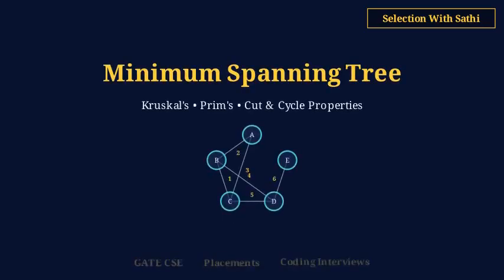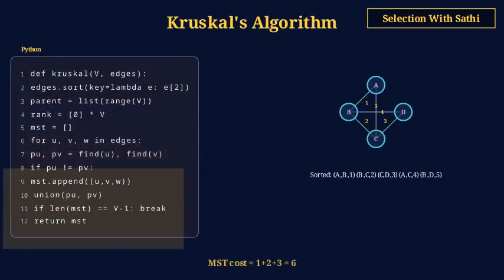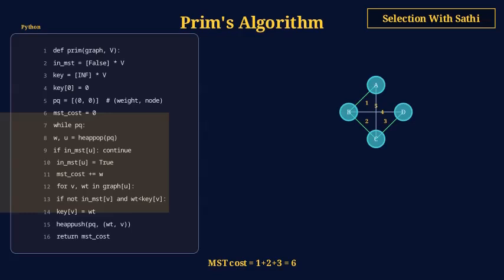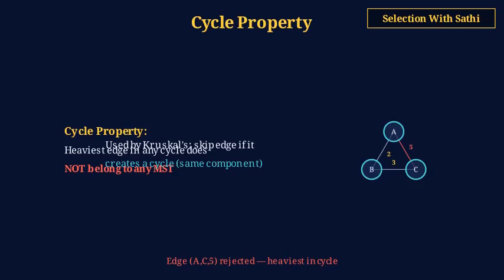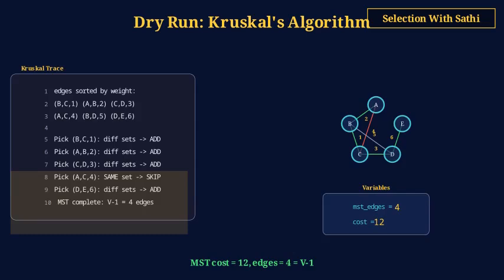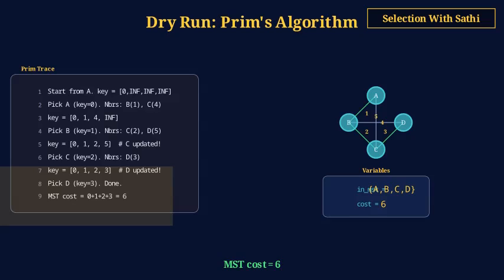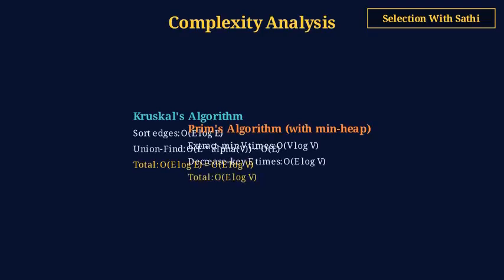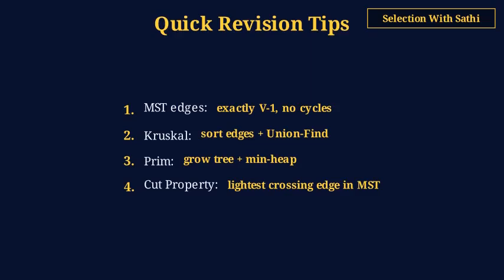Minimum Spanning Tree | Selection With Sathi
📚 Minimum Spanning Tree | Minimum Spanning Tree
Kruskal's, Prim's, Cut & Cycle Properties with code

📌 Key Formulas:
1. MST Properties: Spanning Tree: V-1 edges connecting all V vertices | MST: minimum total weight
2. Kruskal's Algorithm -- O(E log E): Sort edges by weight, greedily add if no cycle (Union-Find)
3. Prim's Algorithm -- O(E log V): Grow MST from a source vertex using a min-heap
4. Cut Property: Lightest edge crossing any cut must be in the MST
5. Cycle Property: Heaviest edge in any cycle is NOT in the MST

⏱️ Timestamps:
0:00 Introduction
0:32 MST Properties
1:12 Kruskal's Algorithm -- O(E log E)
1:54 Prim's Algorithm -- O(E log V)
2:40 Cut Property
3:21 Cycle Property
4:02 Kruskal's on 5-Node Graph
5:00 Prim's on Same Graph
5:47 Compare Kruskal's vs Prim's
6:31 MST Uniqueness Check
7:19 Quick Tips & Tricks | टिप्स
8:02 Summary | सारांश

💡 Quick Tips:
• Greedy works for MST because of the cut property -- lightest crossing edge is always safe
• Kruskal's with Disjoint Set Union (path compression + rank) gives near O(E log E)
• Prim's with a min-heap is O(E log V) -- preferred for dense graphs
• GATE MST problems: sort edges, apply Kruskal's, and sum weights -- practice with 5-6 node graphs